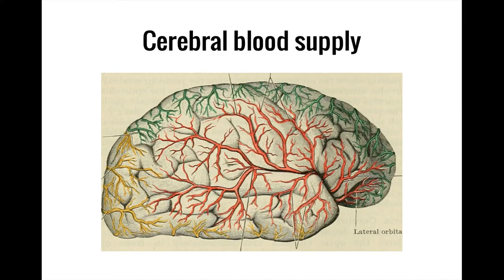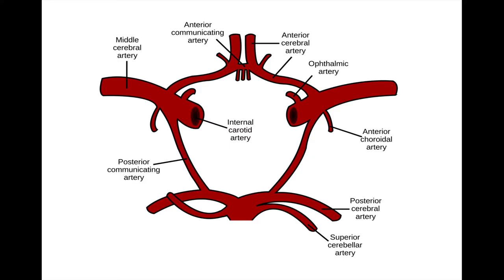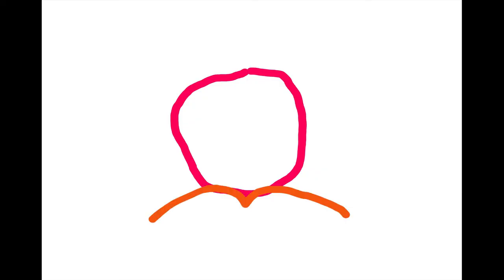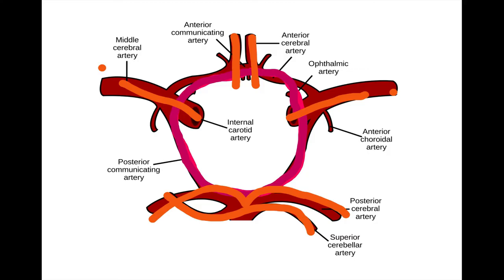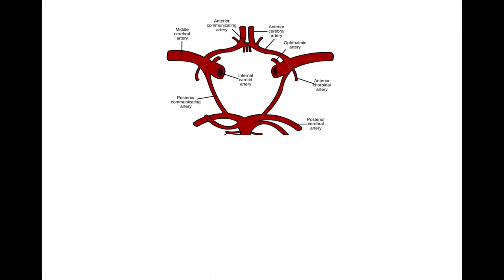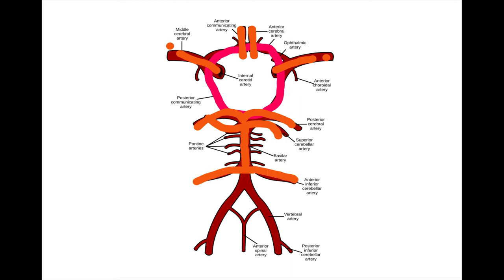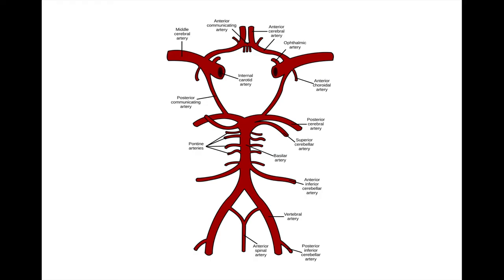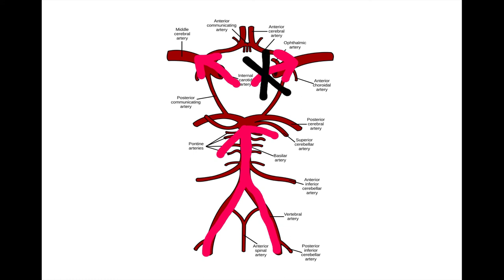Circle of Willis and Cerebral Blood Supply Mnemonics (Memorable Neurology Lecture 11)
Use mnemonics to learn about the blood supply to the brain, including the daunting circle of Willis!